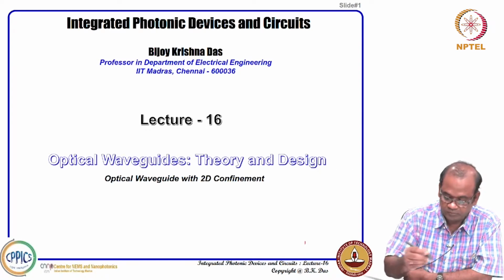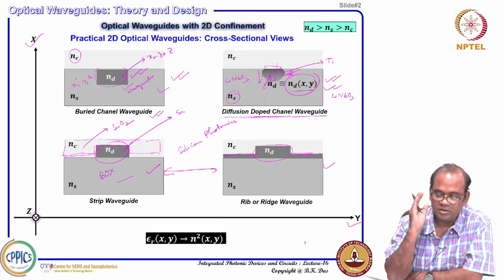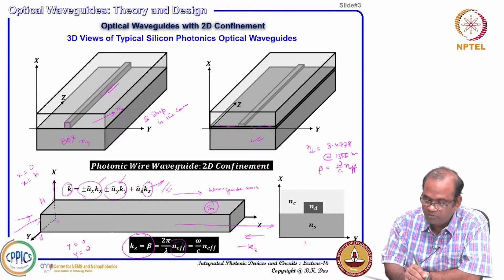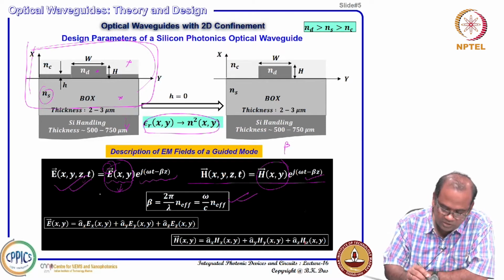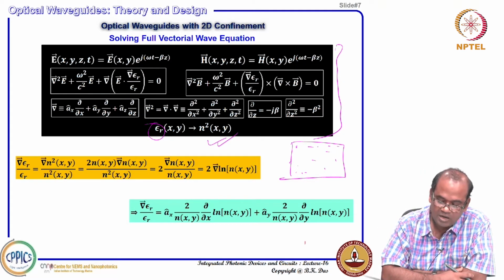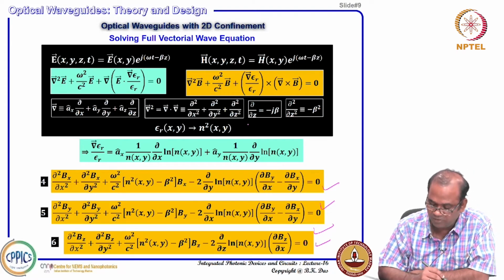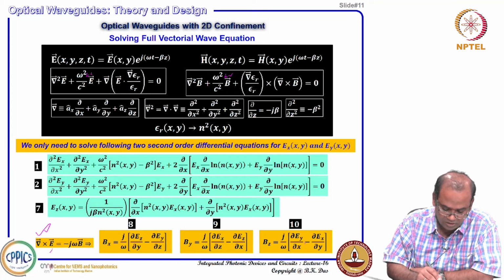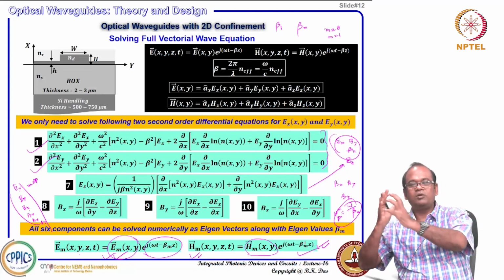Optical Waveguides: Theory and Design: Optical Waveguide with 2D confinement